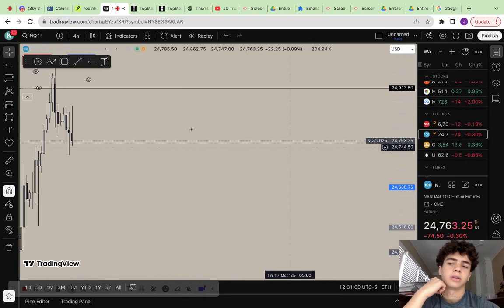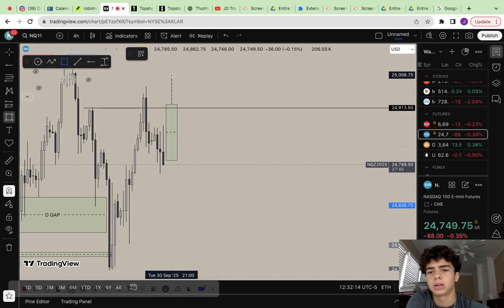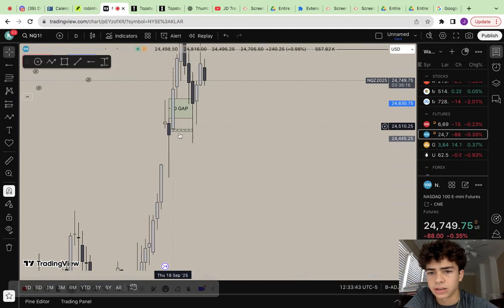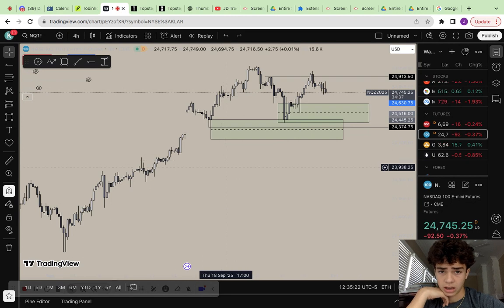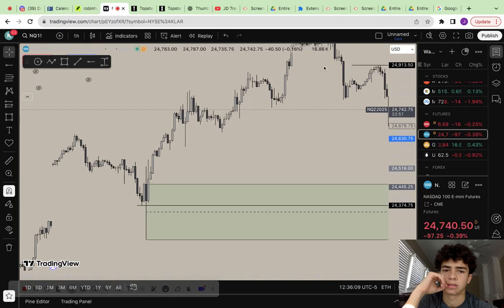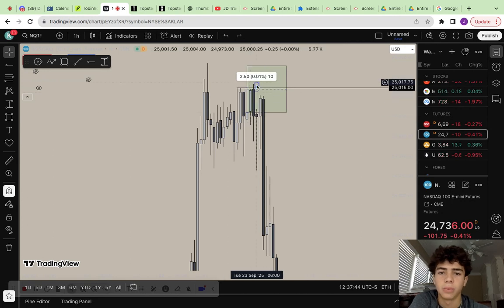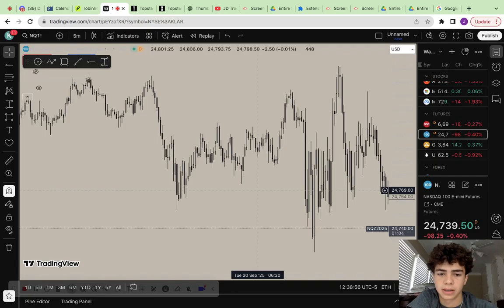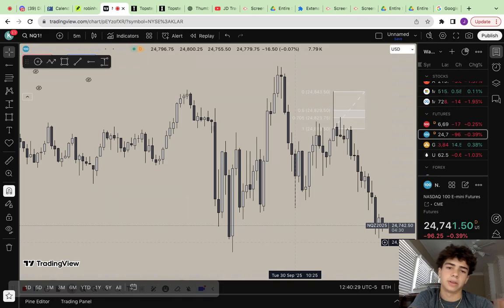HOW TO TOP AND BOTTOM TICK THE MARKET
In this video, I break down the concept of Rejection Blocks and how they can be used to identify high-probability trading setups. You’ll learn what rejection blocks are, why they form, and how to apply them in real market conditions to improve your entries and bias.

This is a clear, step-by-step educational breakdown designed for traders who want to strengthen their technical analysis and build confidence in reading price action.

If you’re serious about learning how to trade with precision, this video will give you practical insight into spotting rejection blocks and using them to align with overall market direction.